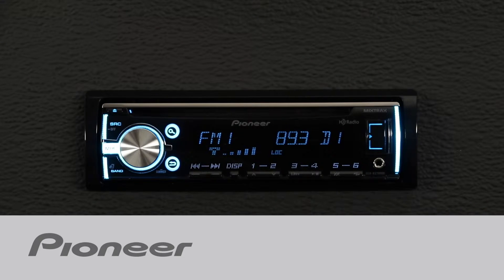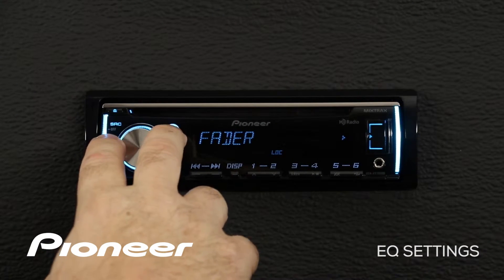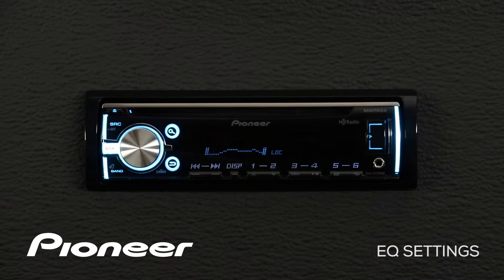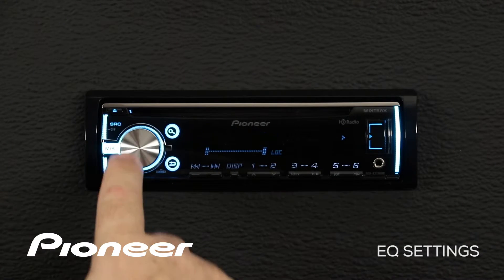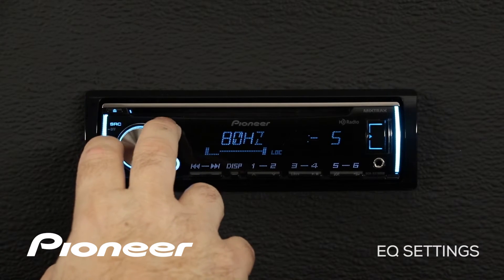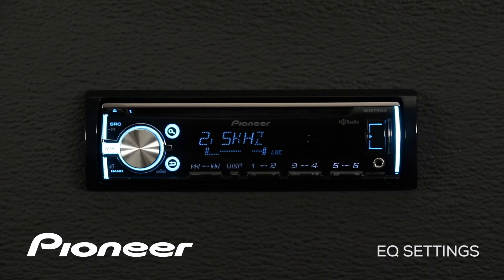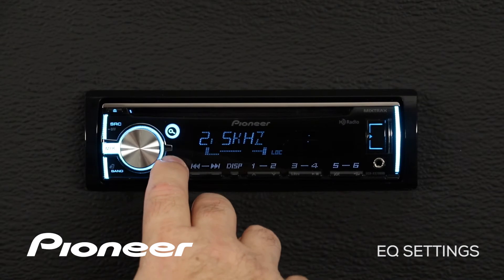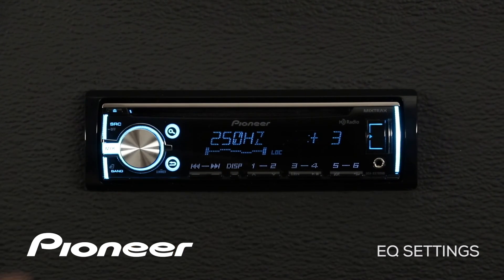How To - DEH-X5700HD - EQ Settings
Learn about the Equalizer Settings on the Pioneer DEH-X5700HD.